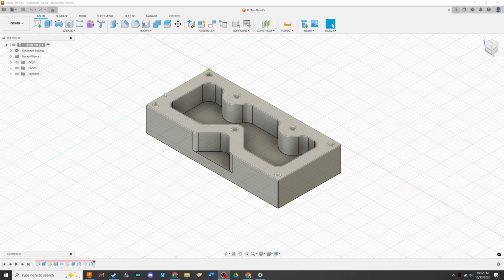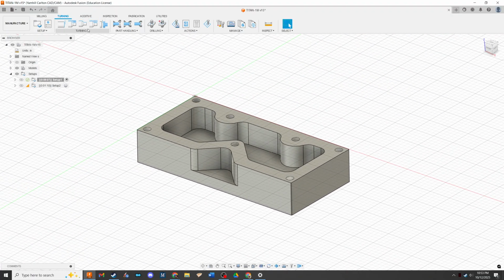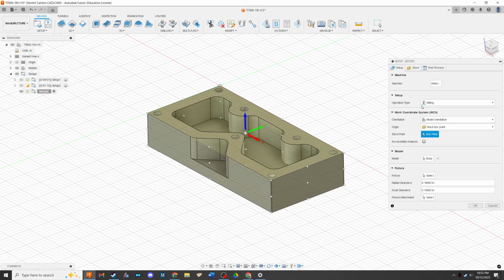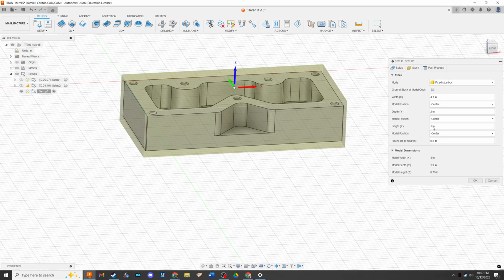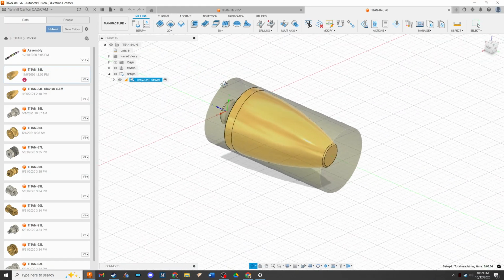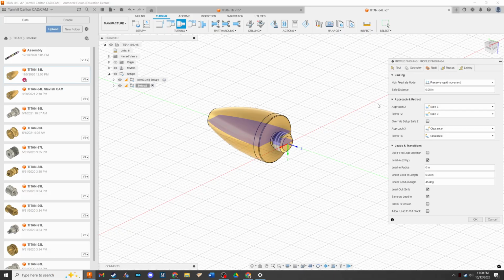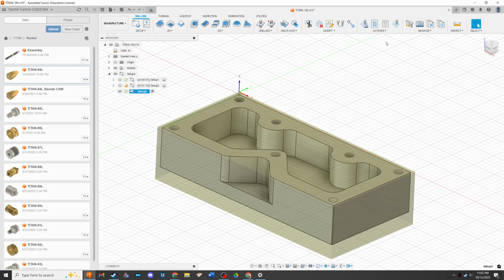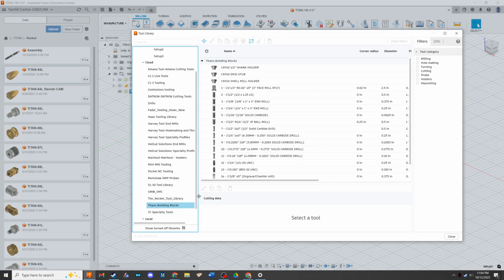Introduction to the Manufacturing Workspace in Fusion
We take a look at the manufacturing workspace in fusion, examining basic setups in both mill and lathe jobs.